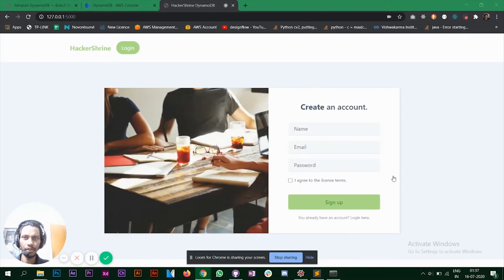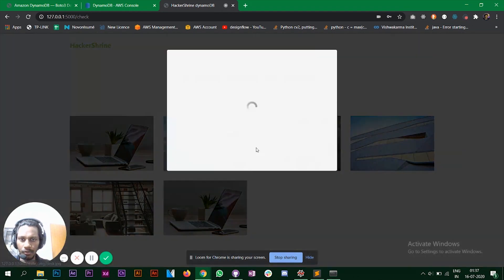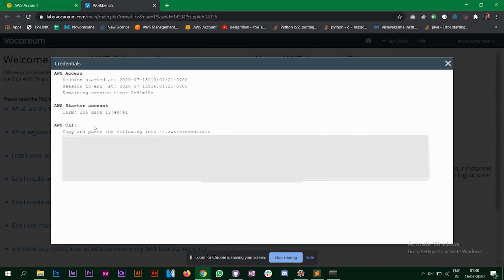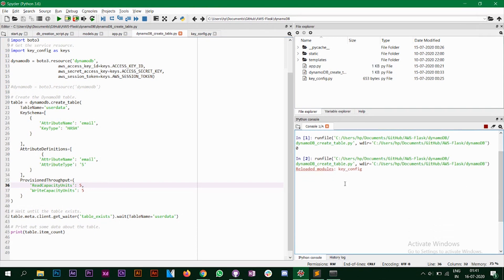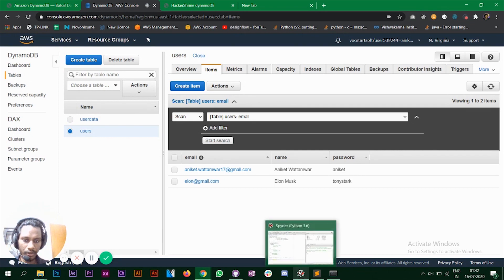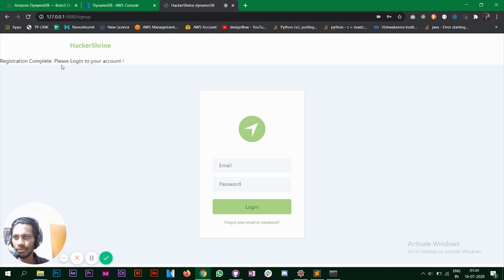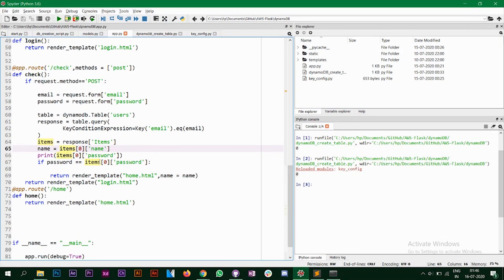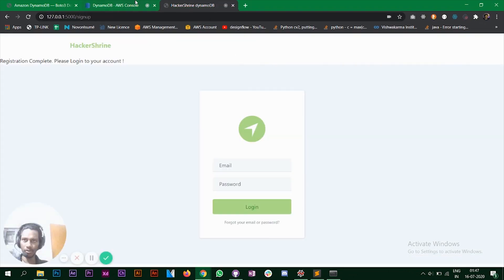AWS DynamoDB + Flask | Complete Signup & Login Page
Complete Signup and Login Page using AWS DynamodDB with Flask.

Note: The tutorial introduces you on how to use DynamoDB with Flask and should not be considered as a production ready. Please do required modifications for the same.